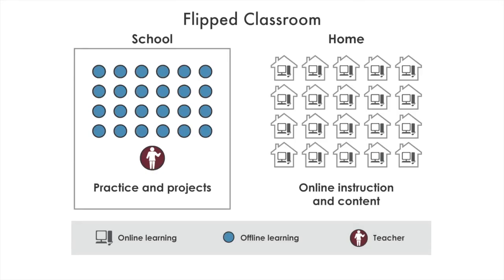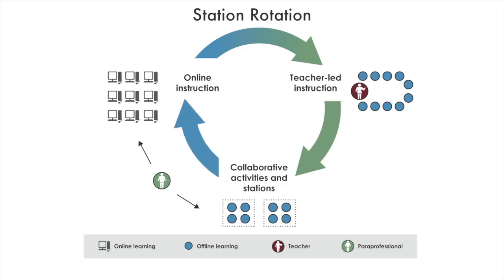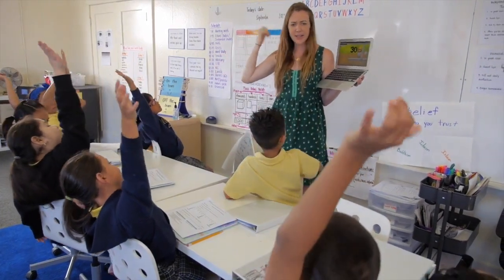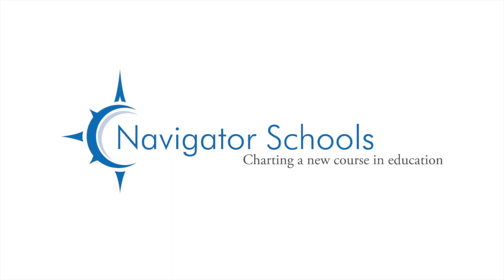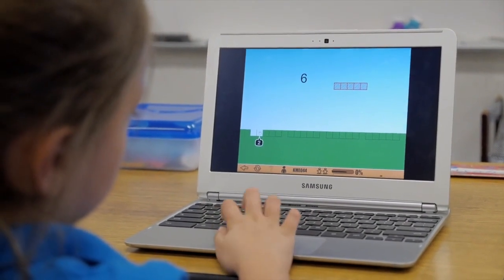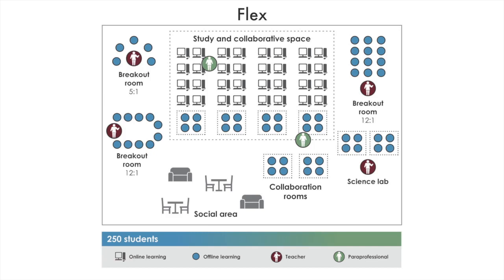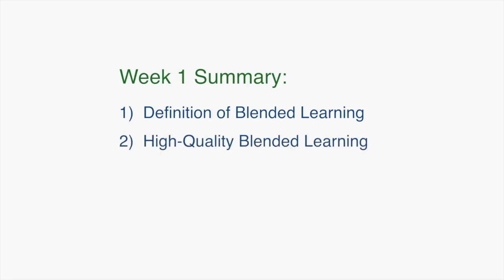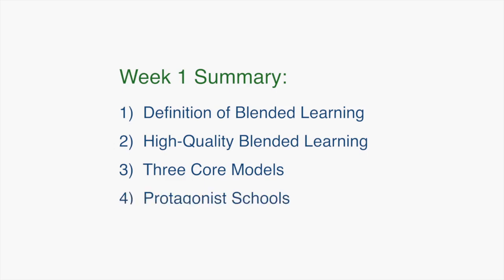Module 1: III.) Survey of Blended Learning Models